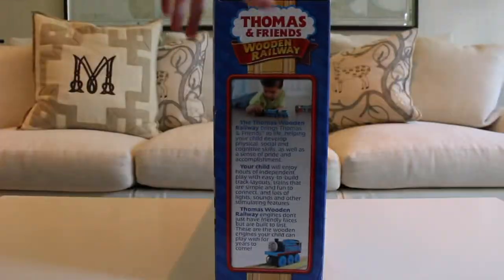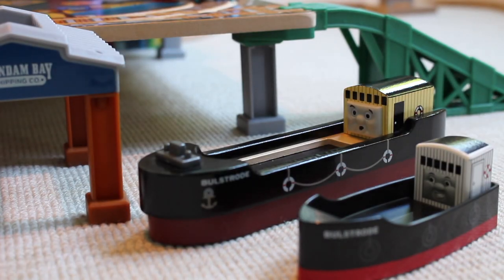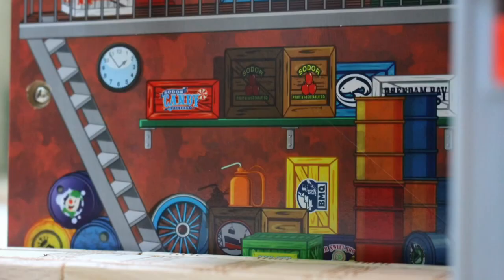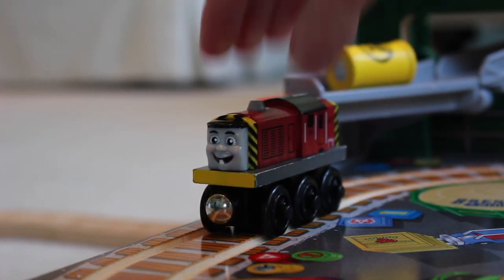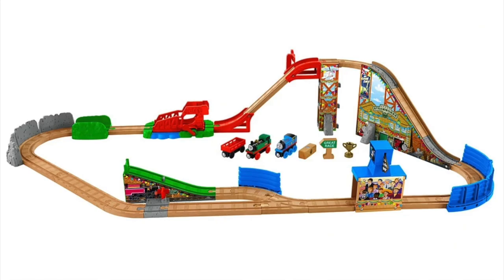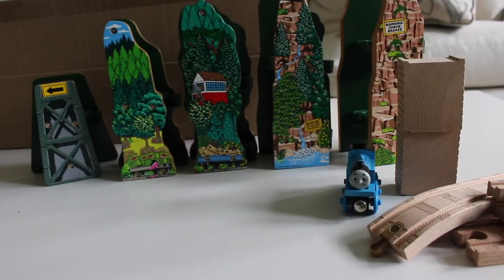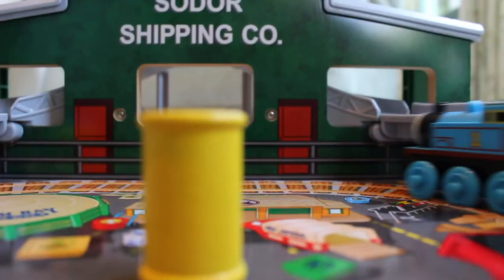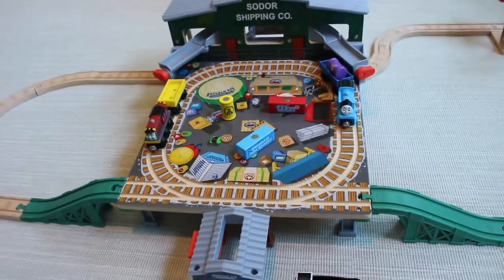Brendam Bay Shipping Co. Set Review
Hey all! It’s been a crazy amount of time since my last review so finally after many months is a new one! I told a few friends earlier last month that this would be the first review of this summer, and thankfully it is, even if it’s a day later than last years’ first review! Nonetheless, I’ve been really looking forward to this set in particular, as I wanted it a lot back when it released around 2013. With that said, enjoy!